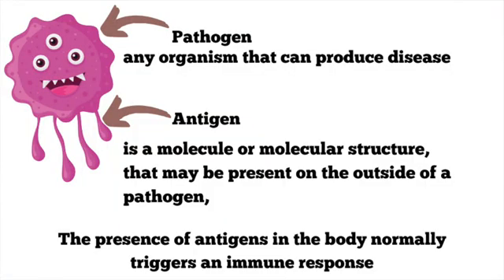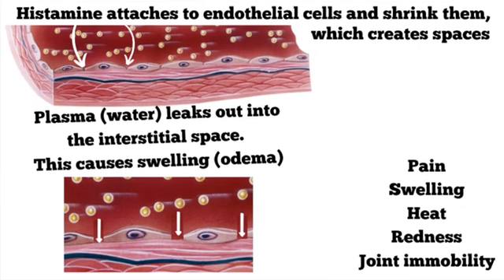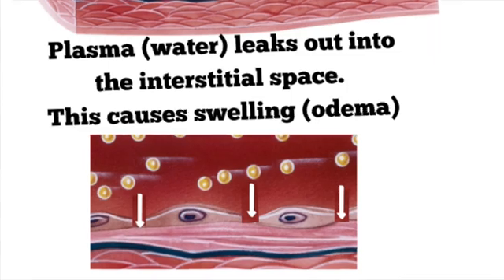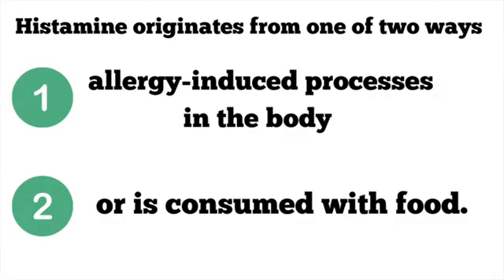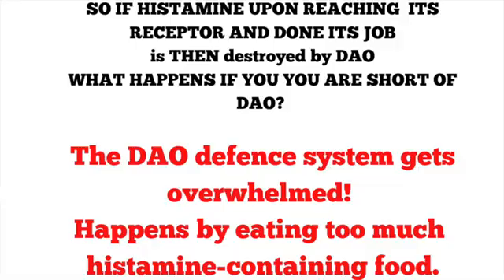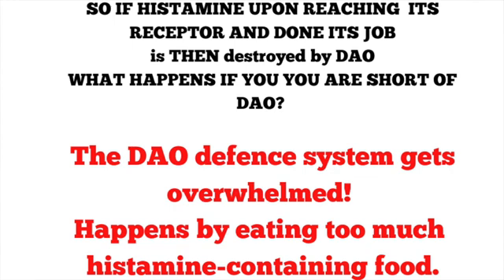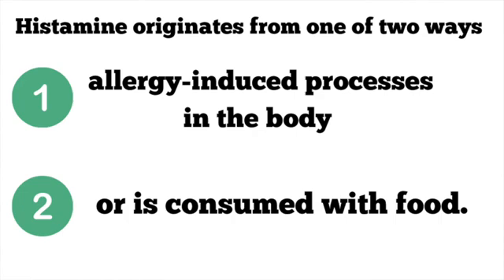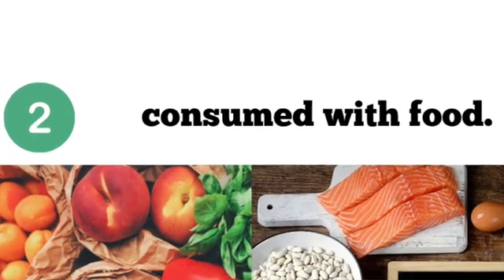Histamines: What are they? How to Control Them. Science-Based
Understanding Histamines: Their Role in Inflammation and How to Regulate Them

00:08 Histamines are released by mast cells during the inflammatory process

- Histamines cause endothelial cells to shrink, creating space

- Histamines are part of the immune system and can be released in response to antigens entering the body

00:59 Histamines cause swelling as a normal physiological response.

- Histamines create space for plasma to leak into the interstitial space, causing swelling.

- The body produces histamines during the healing process, leading to pain, swelling, and immobility in the affected joint.

01:52 Histamine is an amino acid that acts as a signaling molecule

- Histamine is produced from an amino acid called histidine and is destroyed by an enzyme called diamine oxidase (Dao)

- In a person without a histamine problem, histamine is released and then cleaned up by DAO

02:47 Histamines are produced when bacteria feed on proteins in plants or animals.

- Insufficient enzyme leads to the accumulation of histamines in the body.

- Eating foods with histamines can also contribute to histamine levels.

03:37 Histamines can cause problems for some people, especially in aged beef and cured meat.

- Aged beef and cured meat can have high histamine content, causing intolerance for some individuals.

- Supplementing with Dao enzyme may help resolve histamine issues.

04:32 Deficiency of DAO enzyme can result in gastrointestinal damage and histamine intolerance.

- Histamine intolerance often coexists with SIBO and gut dysbiosis due to the dependence of the cleanup operation on the intestinal tract.

- Antibiotics and chemotherapy can further contribute to DAO deficiency and damage to the intestinal lining, leading to histamine intolerance.

05:23 Histamine problem can be controlled by managing histamine levels in your body.

- Get blood tests to check for low histamine levels.

- Avoid histamine-containing foods, especially aged cheeses, and opt for fresh meat.

06:07 Control histamine intake to avoid intolerance.

- Avoid exposing food to bacteria, such as leaving it out during a picnic.

- Even a carnivore diet can be a problem if you choose the wrong foods.

References Inhibition of human and canine diamine oxidase by drugs used in an intensive care unit: relevance for clinical side effects?

Medications, like NSAID and ADVIL can inhibit DAO for weeks after taking it.

My Podcast. The UK Carnivore Experience

APP
For IOS, Go to AppStore

Tons of free videos all about the physiology and health benefits of eating low carb, articles and even a weekly zoom Q&A in the new year